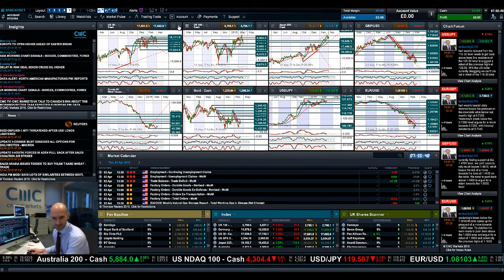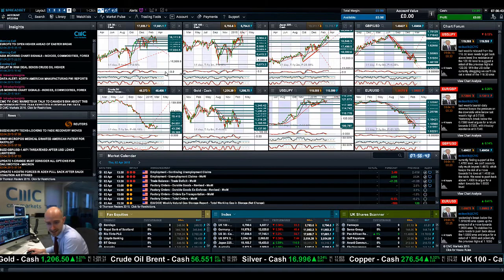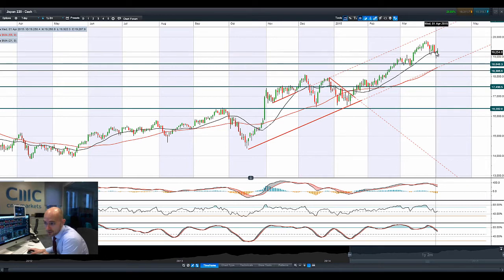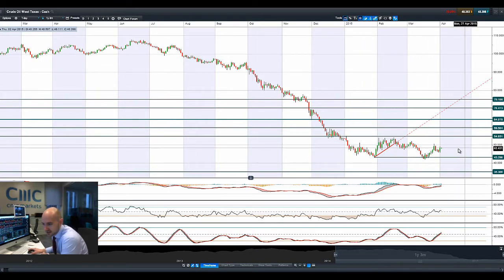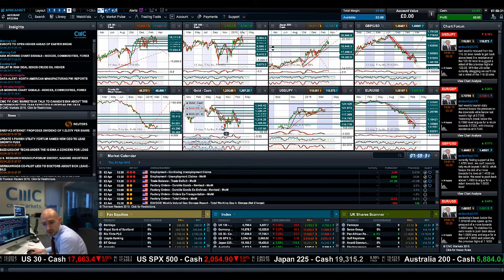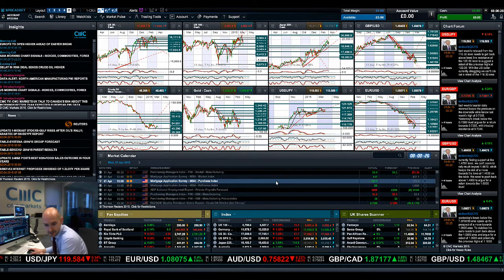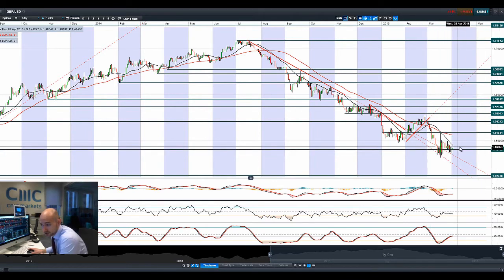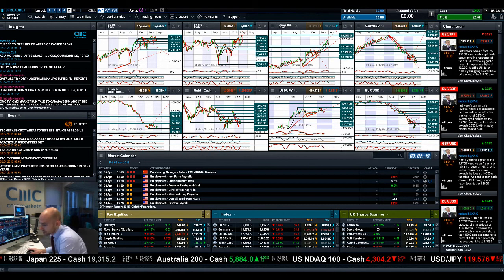Crude jumps 4%, Gold higher, USD slumps as ADP, PMI disappoint and Iran stalls CMC Markets 2nd Apr